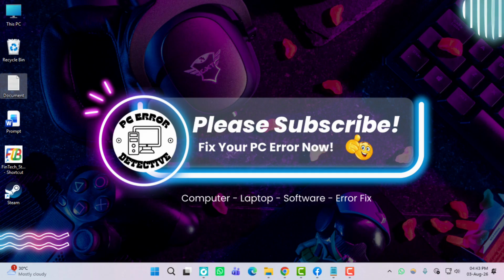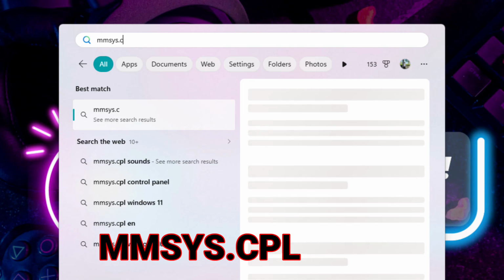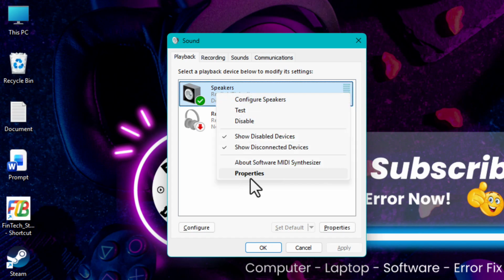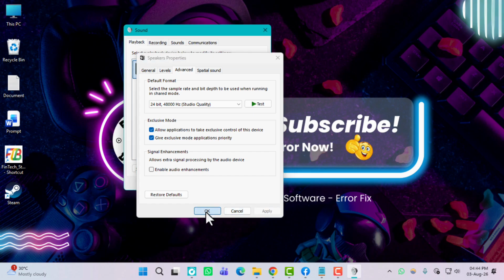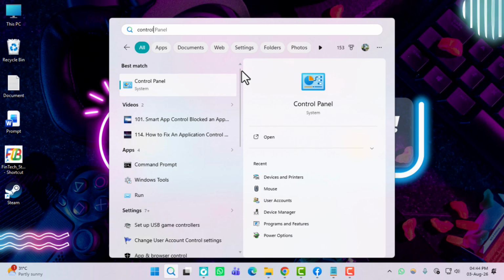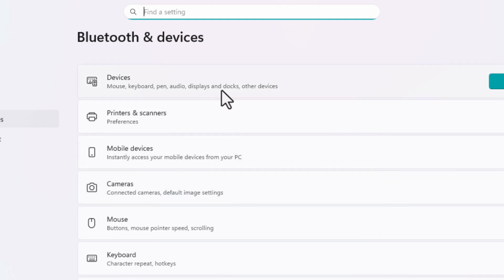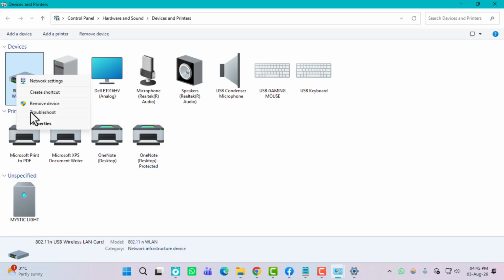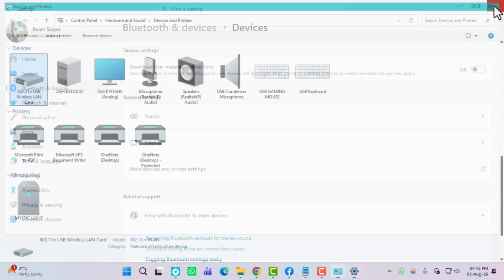How to Fix Bluetooth Audio Stuttering in Windows 11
Bluetooth audio stuttering on Windows 11 is usually caused by sound enhancements or a background service fighting your connection. This video shows two quick fixes: disabling sound enhancements and turning off the "remotely control device" Bluetooth service — both done through built-in Windows settings, no extra software needed.